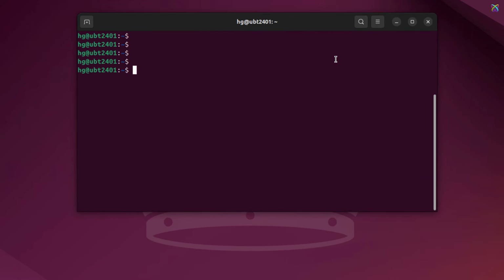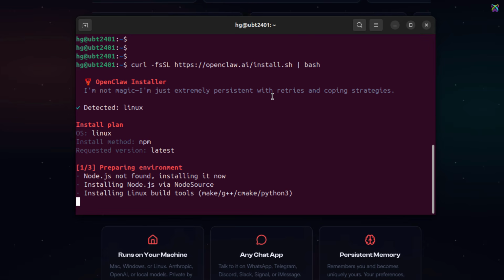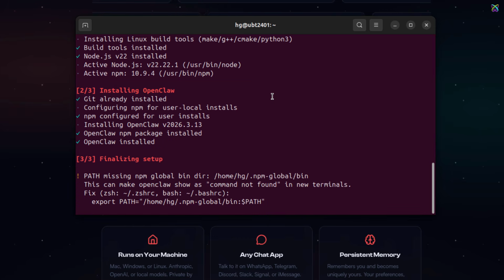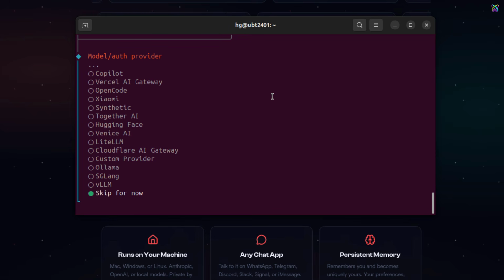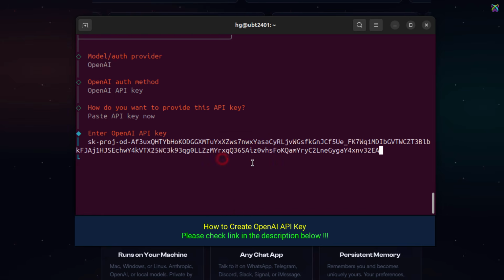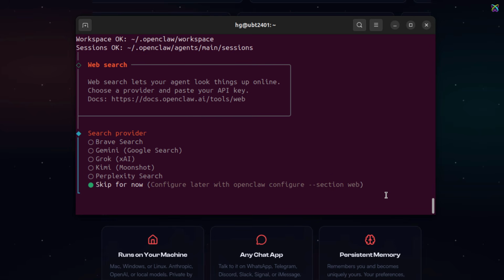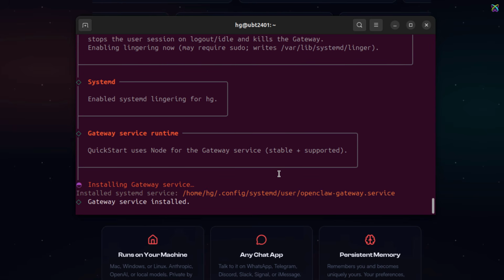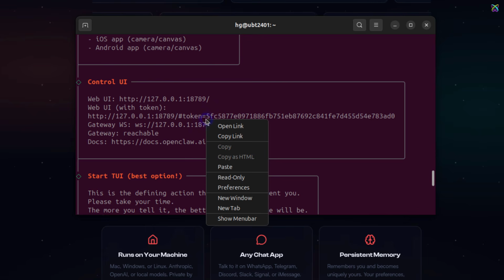OpenClaw on Ubuntu: Install Your AI Assistant Locally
How to Setup OpenClaw on Ubuntu Linux | Step-by-Step Walkthrough (2026)

📌 OpenClaw tutorials

OpenClaw is an open-source platform that allows users to build and run a personal AI assistant on their own server. With OpenClaw, you can deploy an AI system that works 24/7 to handle tasks, answer questions, automate workflows, and perform various intelligent operations without fully relying on third-party services.

Key Features of OpenClaw

OpenClaw offers a range of powerful features suitable for both individuals and developers:

🔹Supports running AI locally or connecting to providers like OpenAI
🔹Self-hosted deployment for full data control and privacy
🔹Extensible “skills” system for customizing AI capabilities
🔹Integration with multiple services and communication channels
🔹User-friendly Control UI for management and interaction
🔹Flexible configuration based on different use cases
🔹Supports AI automation and workflow building

Use Cases of OpenClaw

OpenClaw can be applied in many real-world scenarios:

🔹Build a personal AI assistant that runs 24/7
🔹Automate customer support, messages, or emails
🔹Streamline repetitive tasks and workflows
🔹Create AI chatbots for websites or internal systems
🔹Assist with coding, learning, and research
🔹Deploy private AI solutions for teams or businesses